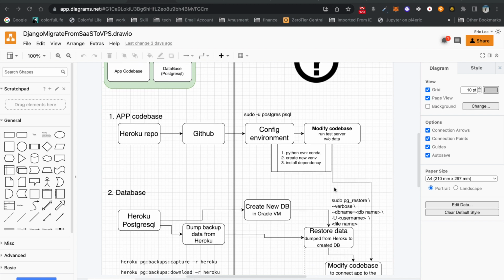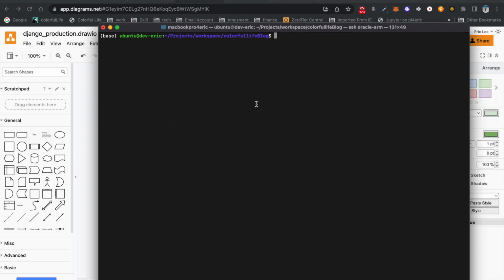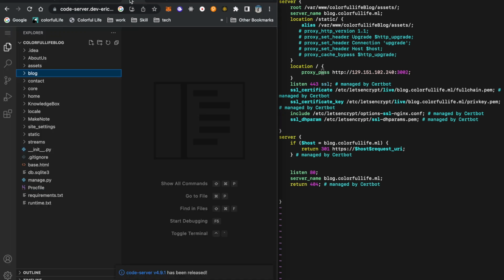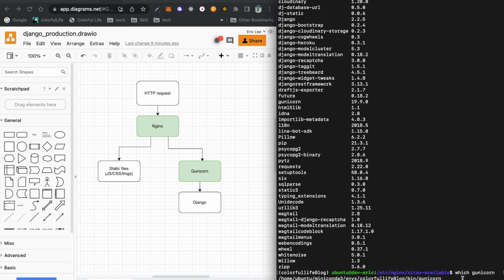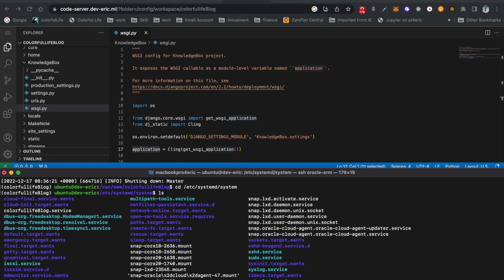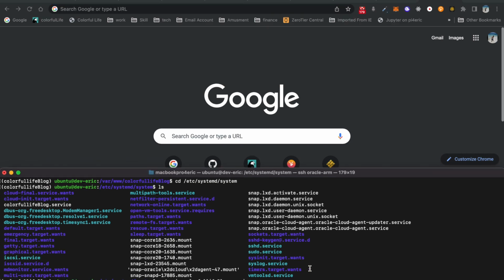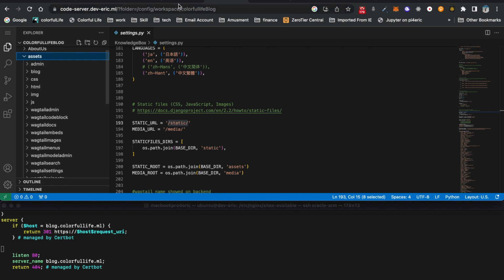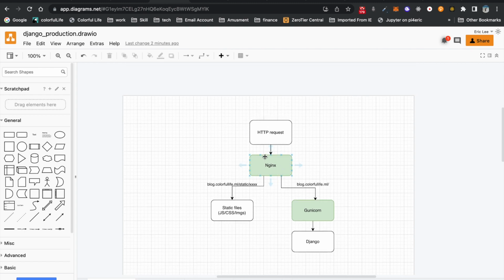Deploy Django web app to Oracle free tier VPS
This video is to tech you how to make the Django project production by Nginx and gunicorn.
- Previous section guide through how to migrate the Django project including postgresql db from Heroku to Oracle VPS.